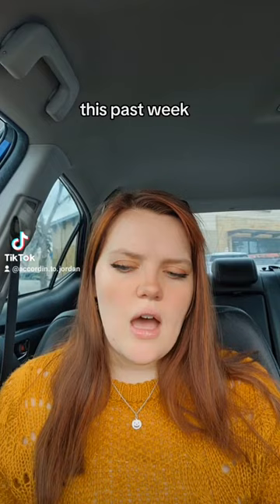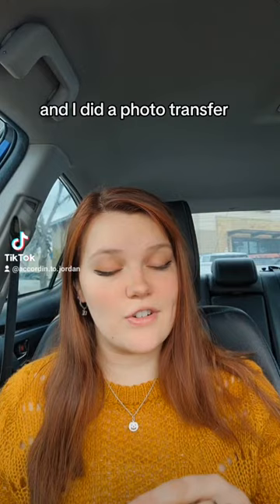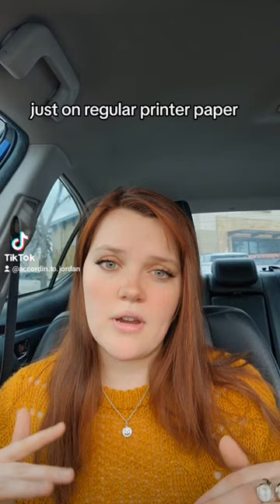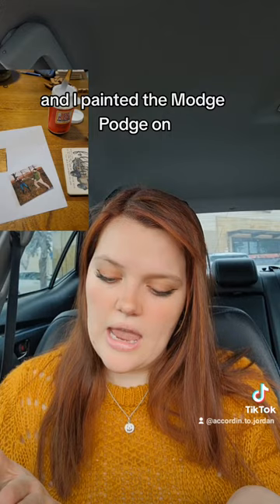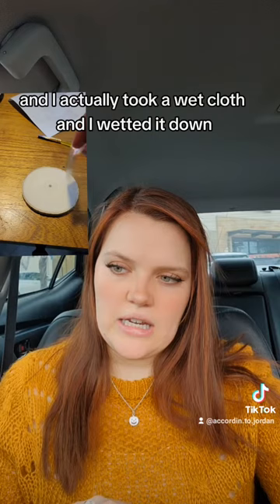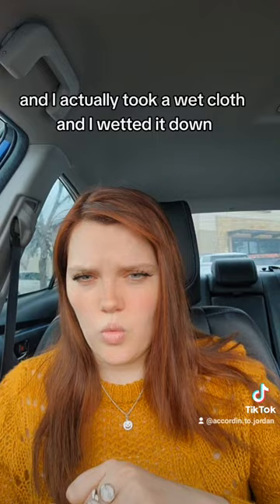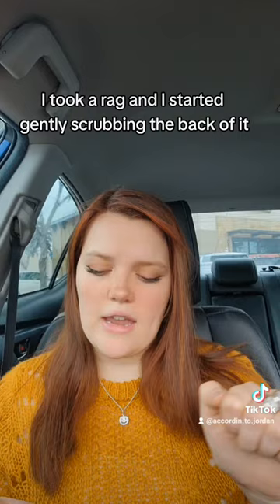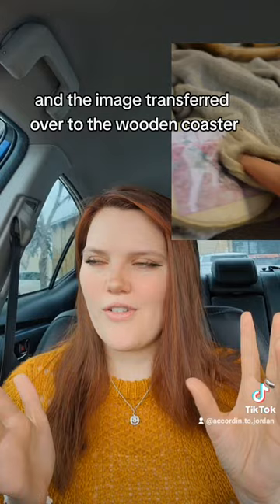FIlinding My Niche (LAST WEEK OF MOD PODGE)